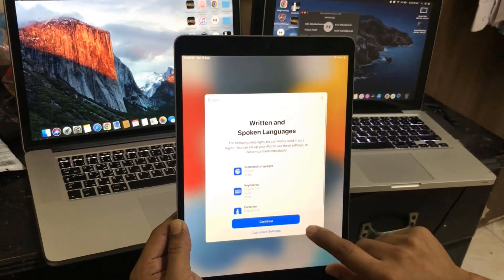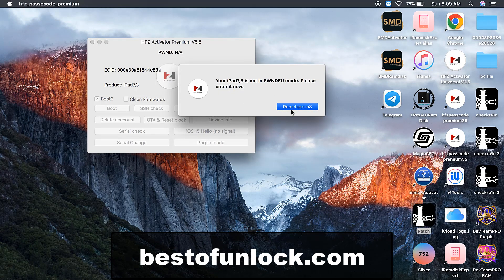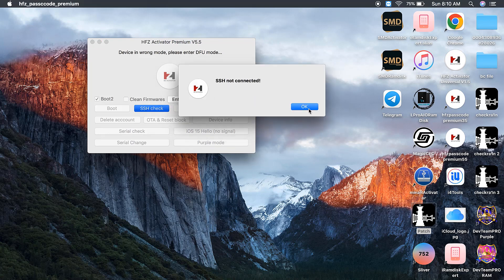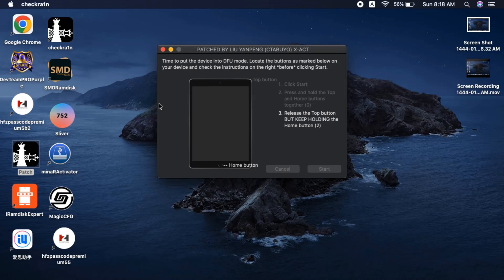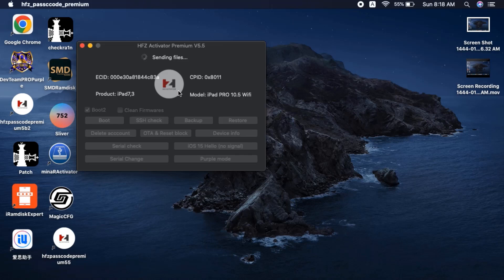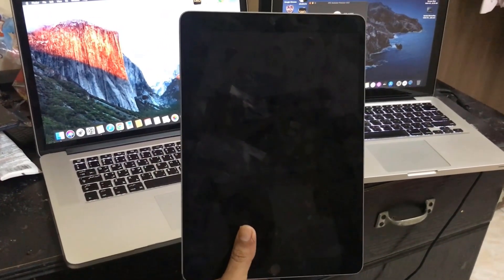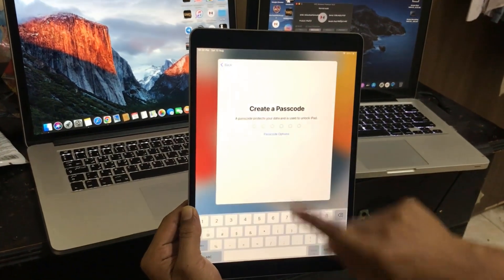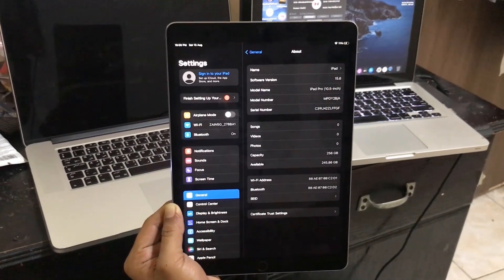All iPad Pro 10.5 iOS 15.6 Bypass iCloud id Using HFZ Activator , iPad Pro 10.5 inch Bypass iCloud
𝐒𝐨𝐦𝐞 𝐢𝐧𝐟𝐨𝐫𝐦𝐚𝐭𝐢𝐨𝐧 𝐢𝐧 𝐭𝐡𝐢𝐬 𝐯𝐢𝐝𝐞𝐨 𝐰𝐞 𝐚𝐫𝐞 𝐭𝐚𝐥𝐤𝐢𝐧𝐠 𝐚𝐛𝐨𝐮𝐭
in this we just guide, if you have any iPad Pro 9.7 , 10.5 , 12.5 iOS 15.6 after update or restore when you try to active your r ipad, if ask iCloud id and you forget apple id and password, how to  recover and how to active with hfz activator your ipad for use, remember after bypass hello screen devices without jailbreak iOS 15.x.x not work sim card

𝐓𝐡𝐞 𝐕𝐢𝐝𝐞𝐨 𝐡𝐞𝐥𝐩𝐬 𝐲𝐨𝐮 𝐢𝐧 𝐭𝐡𝐞 𝐟𝐨𝐥𝐥𝐨𝐰𝐢𝐧𝐠 𝐢𝐬𝐬𝐮𝐞𝐬:
How to Bypass apple id,